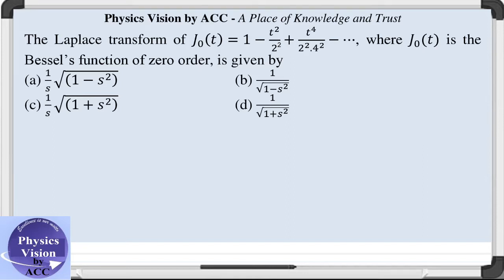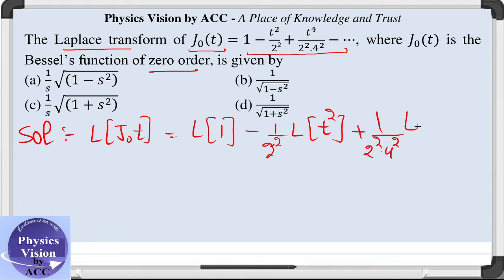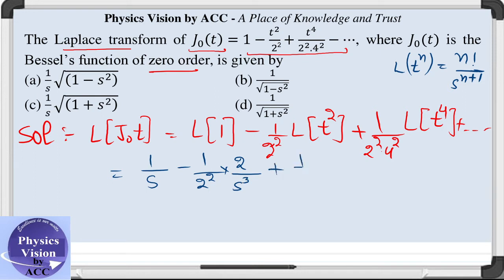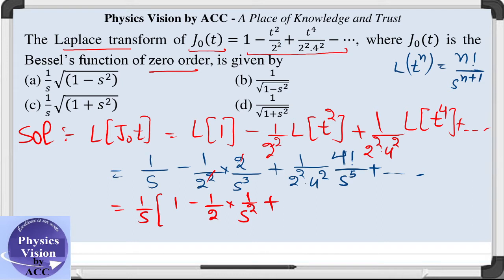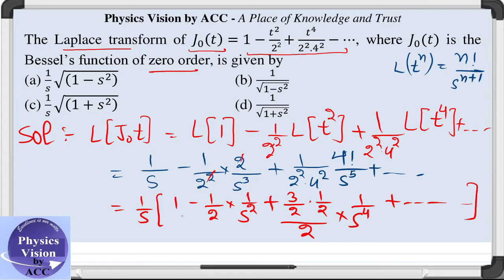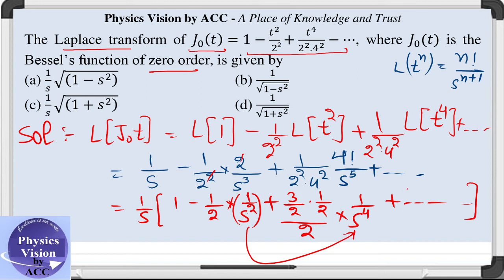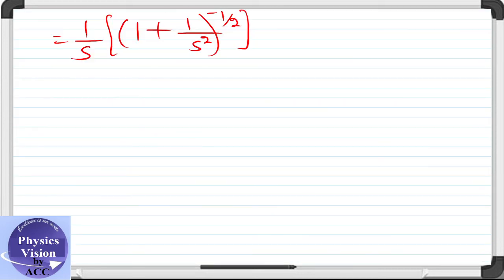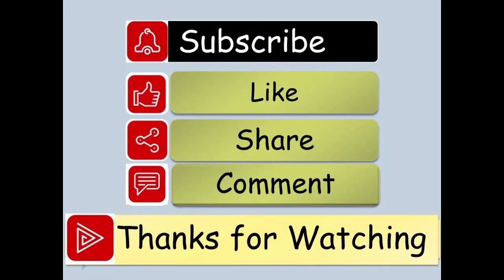The Laplace transform of J_0 (t), the Bessel’s function of zero order, is given by